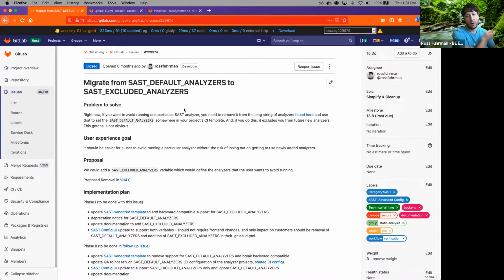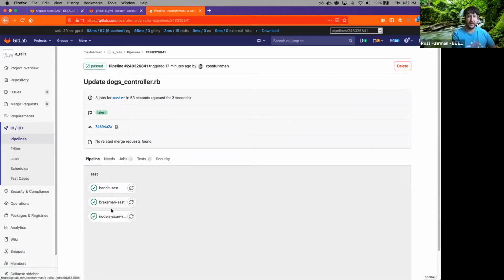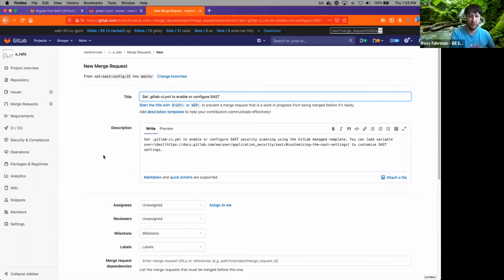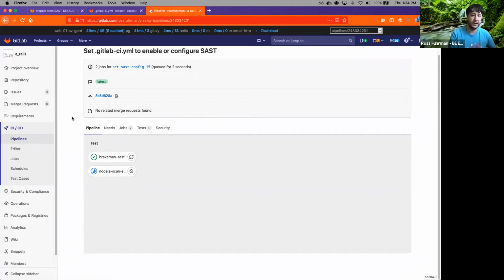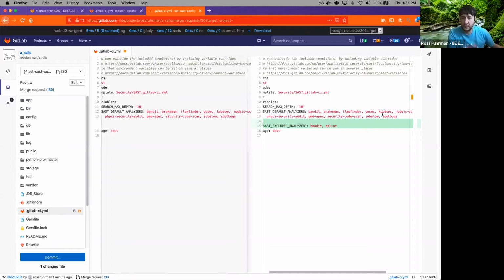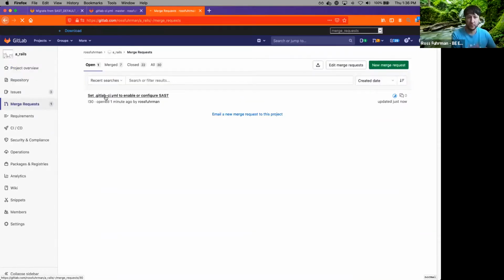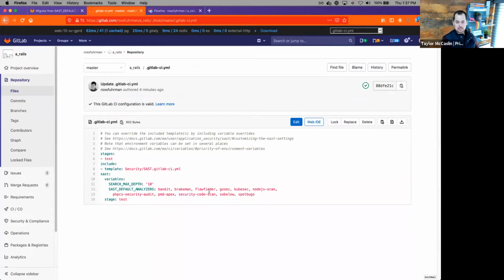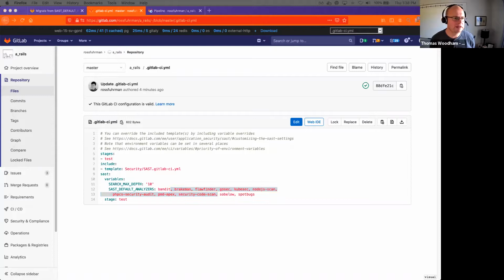Secure::Static Analysis office hours for 2021.01.28